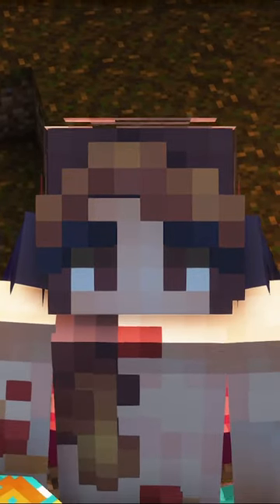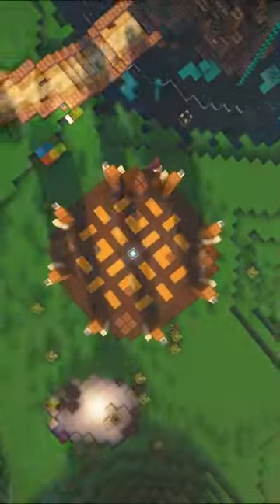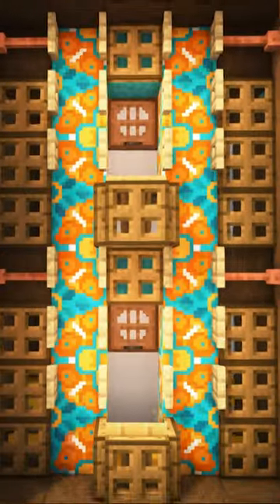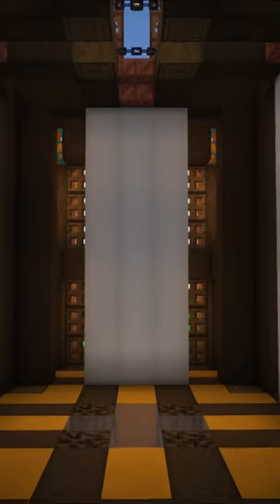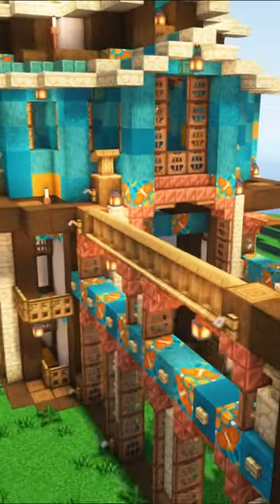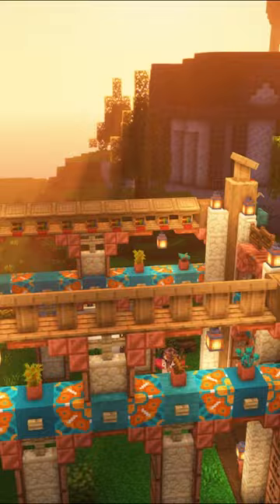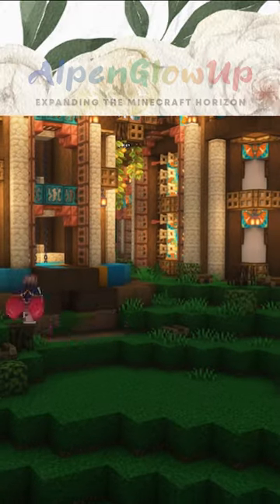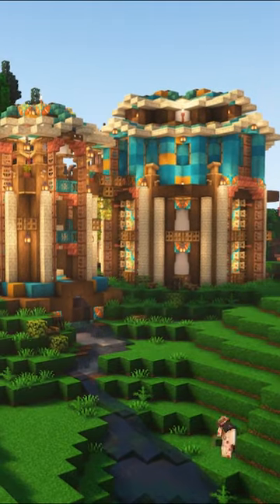Bright & Tropical Bookstore in Minecraft! 😍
A little tropical pick-me-up! I built AutoCraft's book shop around a glazed terracotta motif I recently discovered. Building with new blocks in Minecraft can be tricky, but the result is amazing! This is how it turned out!

From Alpen's Episode 04 of AutoCraft SMP.